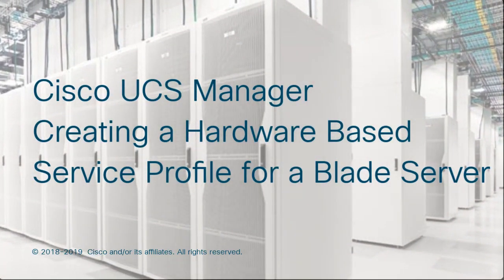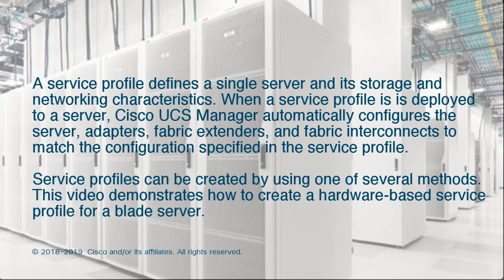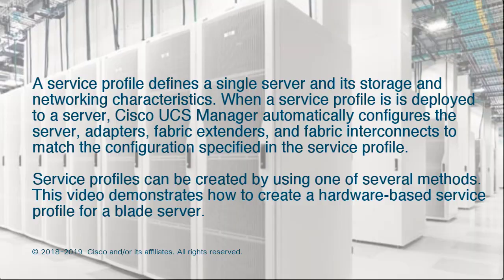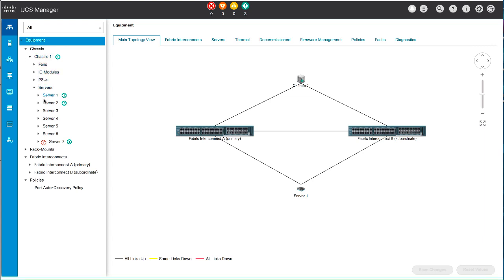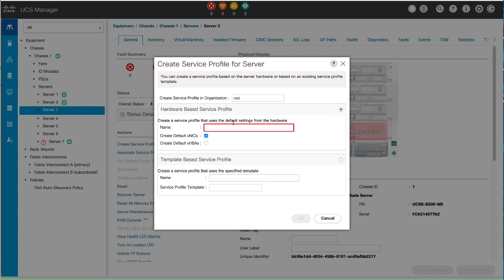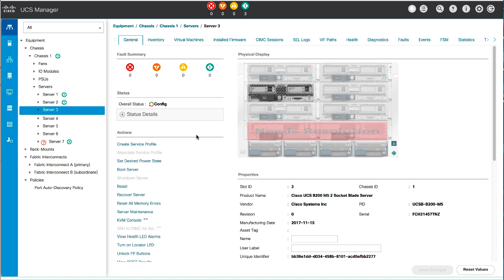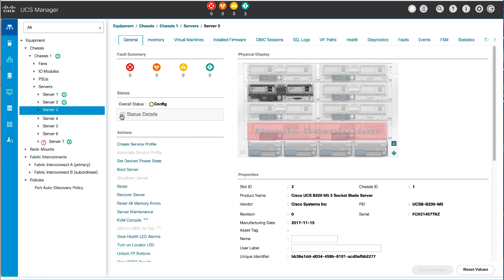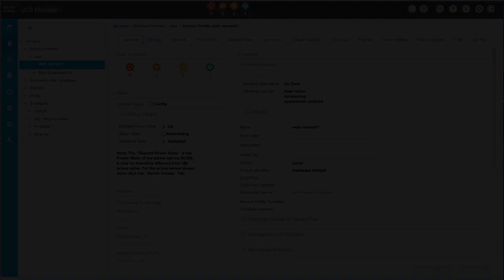Cisco UCS Manager Creating a Hardware Based Service Profile for a Blade Server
This video shows you how to create a hardware-based service profile for a blade server.